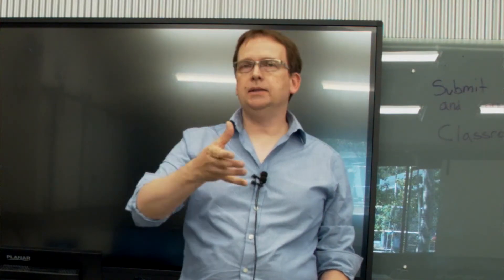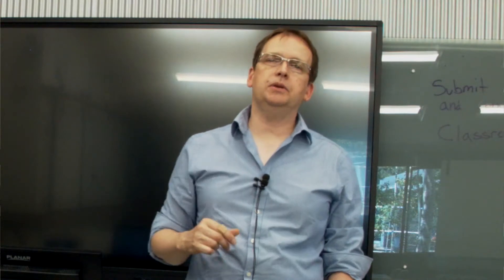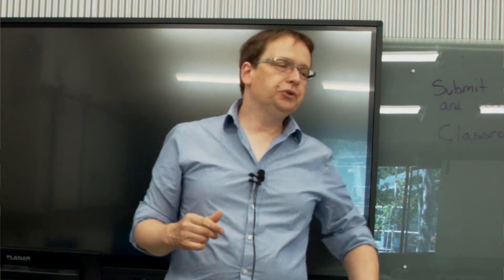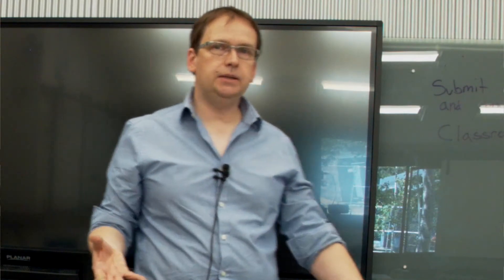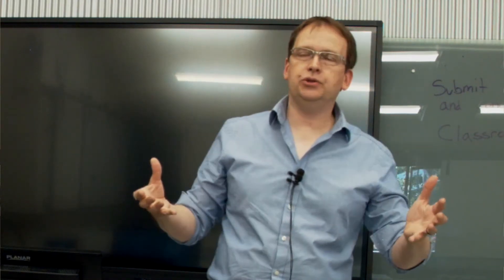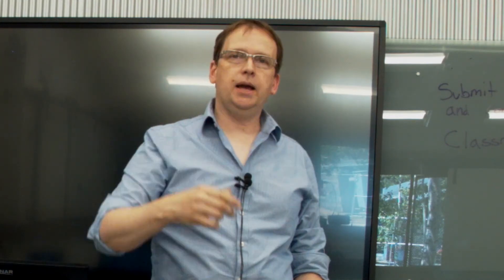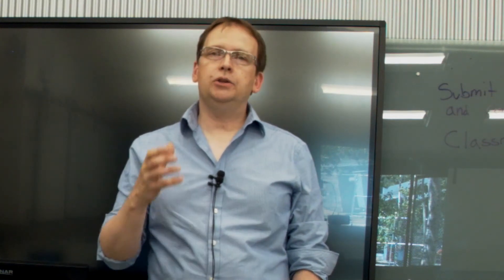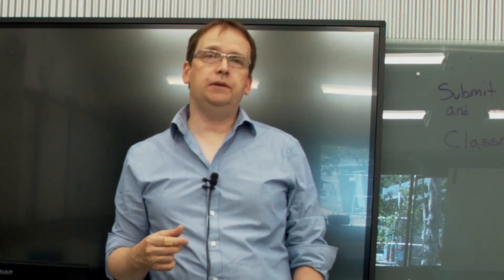F2F Track Introduction (Scott Lukas)